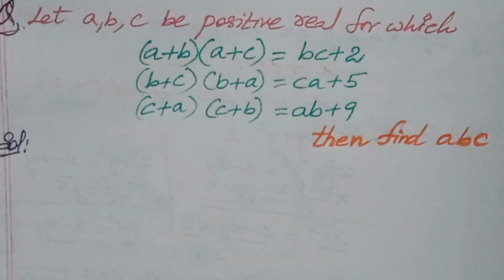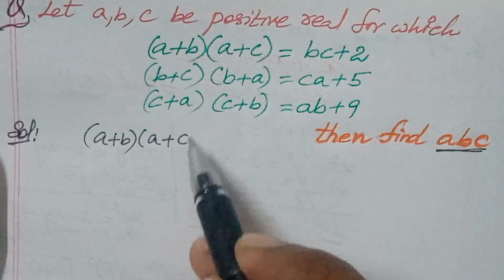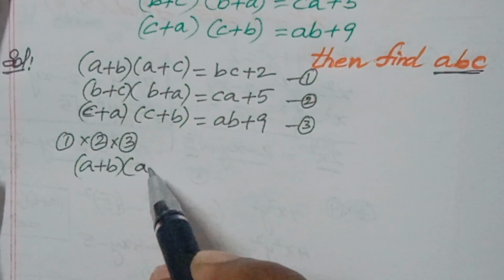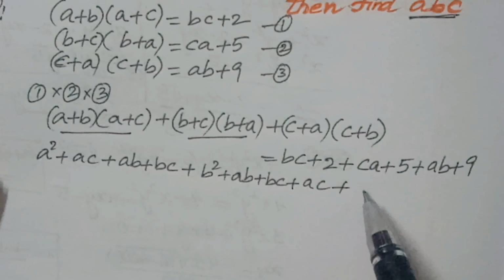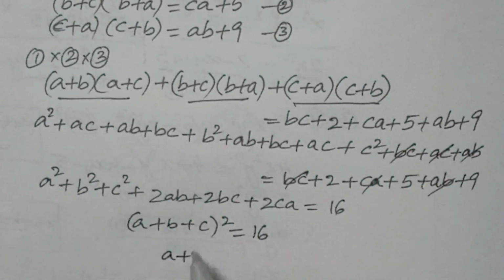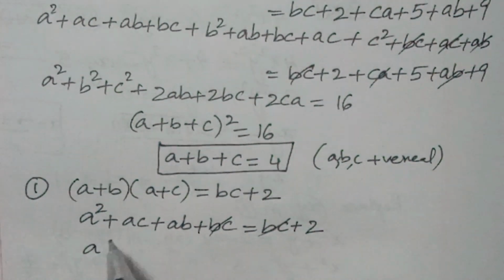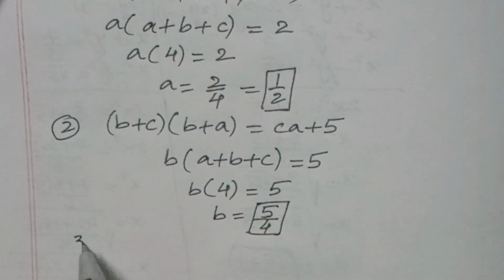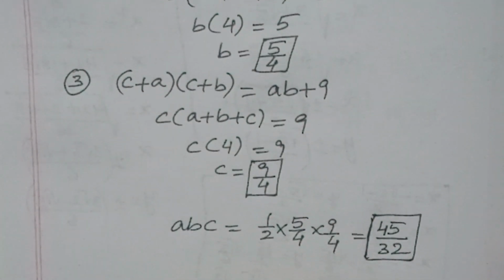A Nice Math Olympiad Algebra Question10|Let's Ace It!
A Nice Math Olympiad Algebra Question10|Let's Ace It!@AyaansMath

Math olympics
olympiad exam
math olympiada
British Math olympiad
olympics math
olympics mathematics
mathcounts
math at work
Exponential equation
Linear equation
Radical equation

Thankyou,
Ayaan sir
yourever

UCnEHtO0JF9SsuoLyAmz